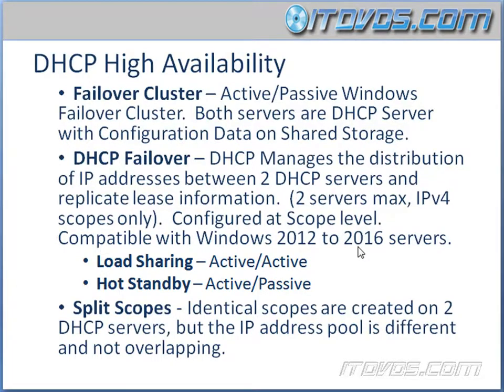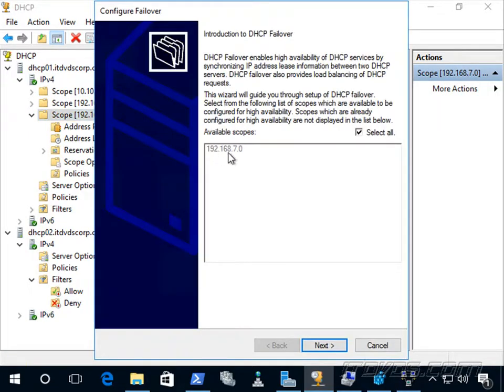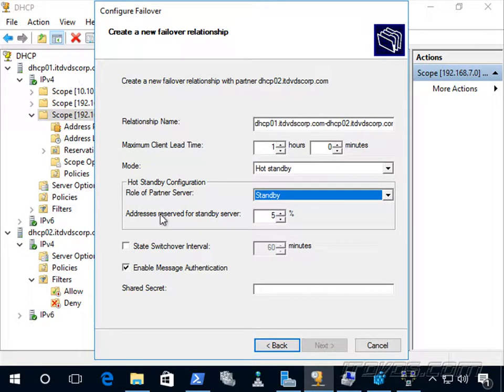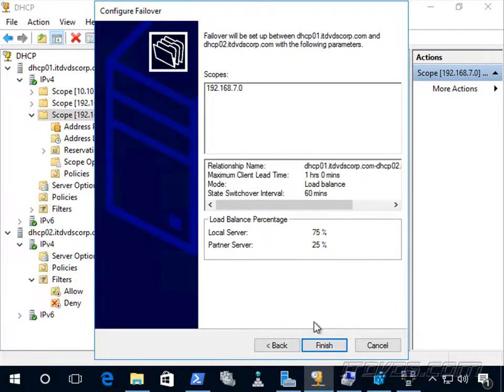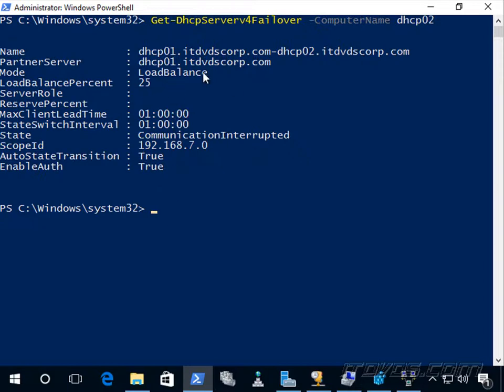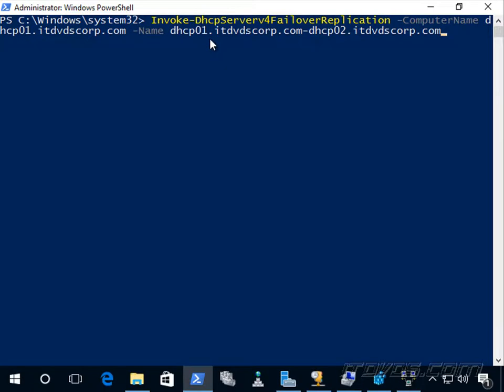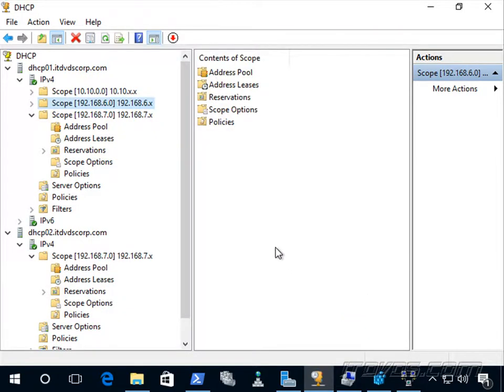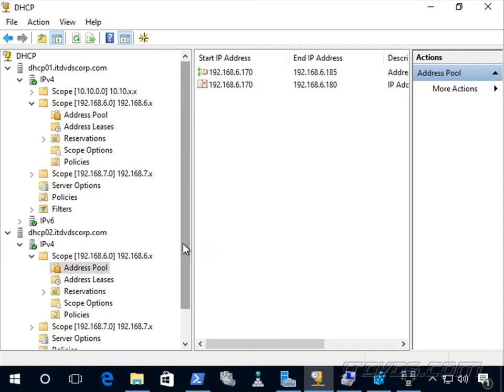DHCP High Availability - Windows Server 2016 - Exam 70-741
In this move we show step by step the different ways to make DHCP Redundant so that if we have a server failure then DHCP is still able to serve clients, so there is no outage.

This is just a sample of the training available at ITdvds.com. For complete training please go